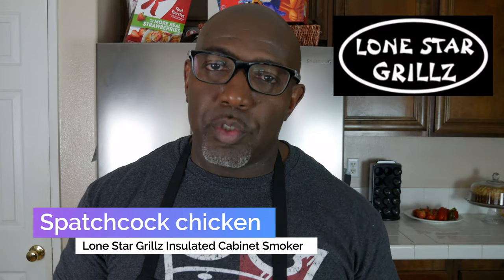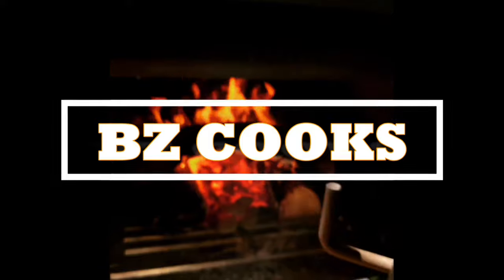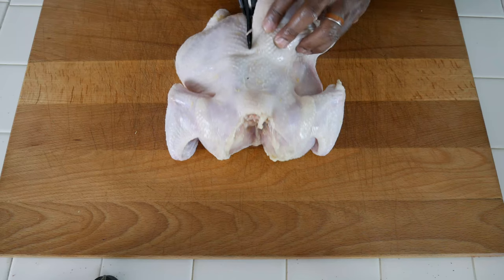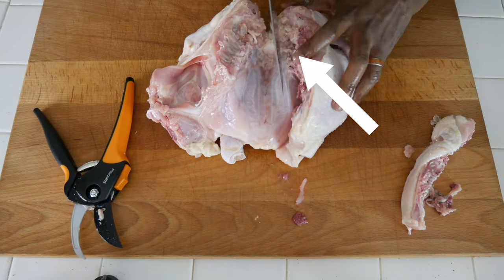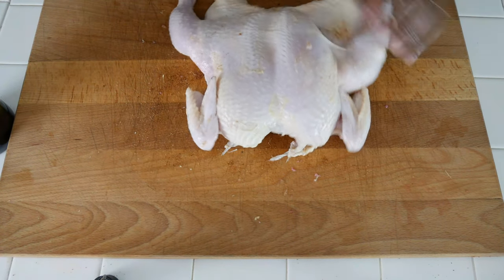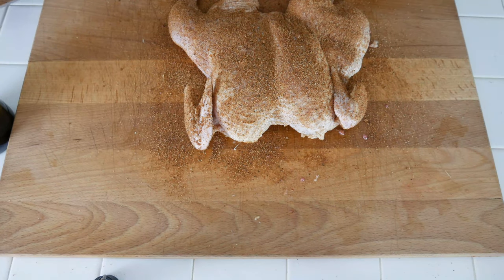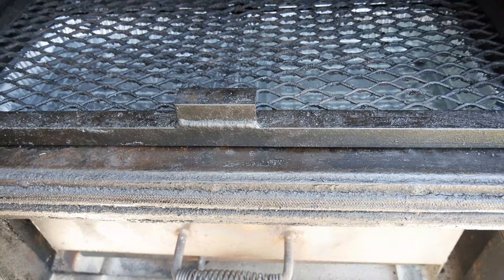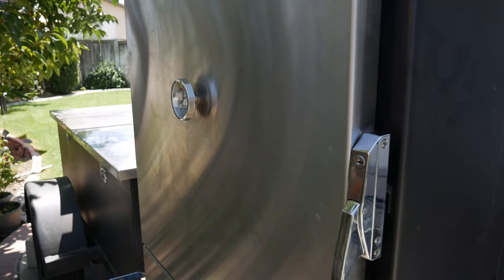Spatchcock Chicken | Lone Star Grillz IVS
Spatchcock Chicken | Lone Star Grillz IVS, in this video I show you how to spatchcock aka "butterfly" a chicken and how to use the beast of a smoker in the Lone Star Grillz insulated vertical smoker. I hope you all enjoy the video and definitely recommend trying out Dee Dub's Rub and Grub Seasonings @

Cooking Products:
Cast Iron Skillet
Portable propane stove
John Boos chopping block
Instant Pot 6 QT
Instant Pot tempered glass lid

My video set up:
Panasonic Lumix G85 4k Digital camera
Samsung Galaxy Note 9
Rode video micro on camera mic
Tri Pod